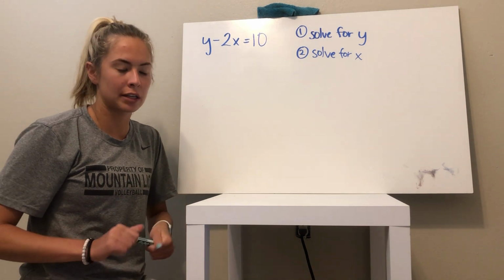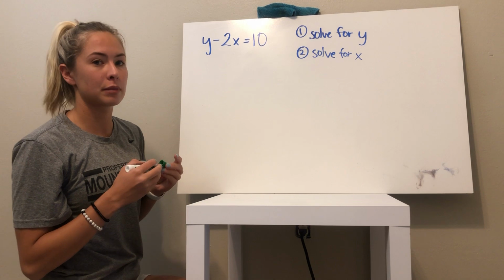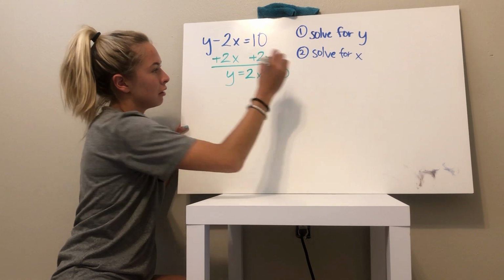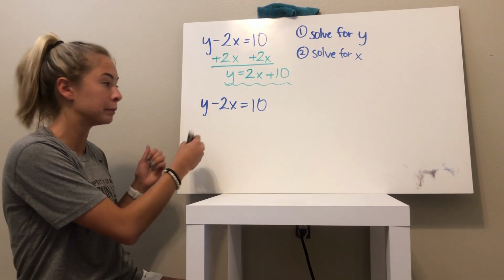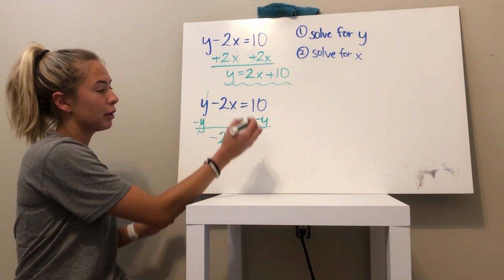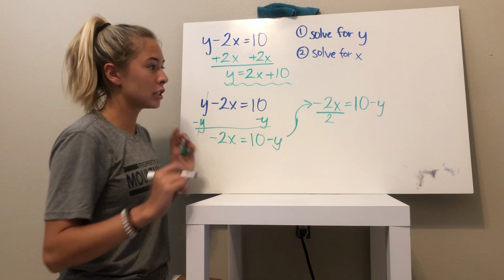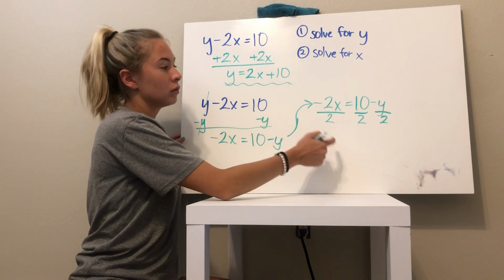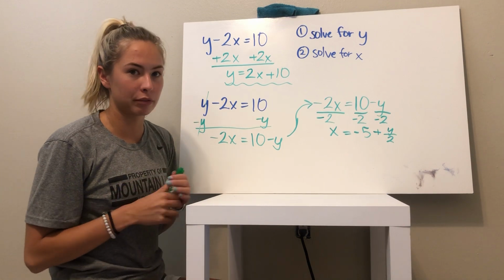Applied Algebra Lesson 4-12a